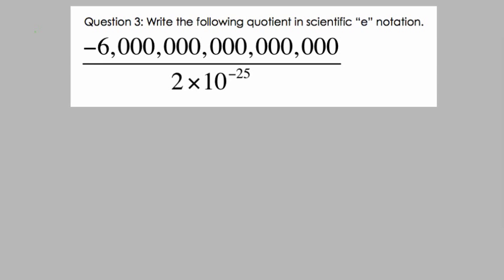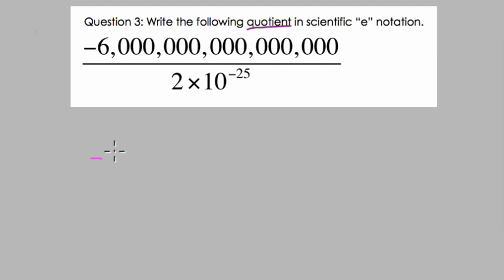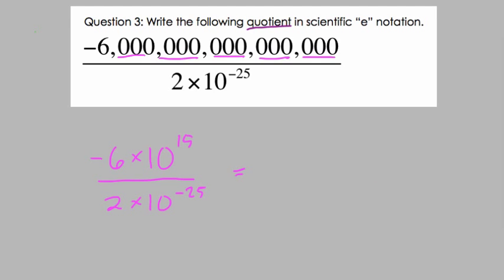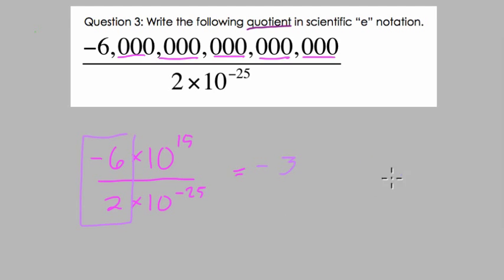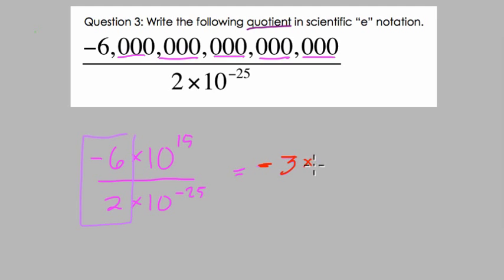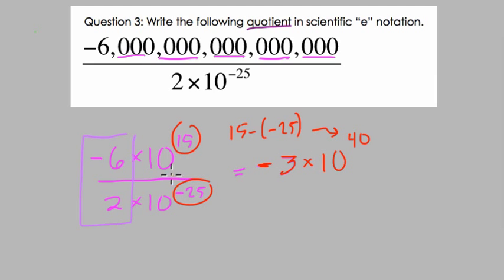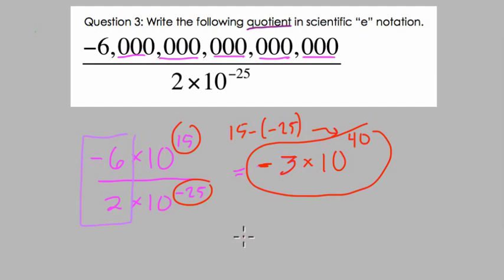Scientific Notation Operations 08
In this video we look at some basic operations with scientific notation